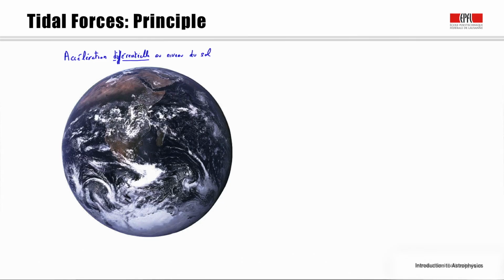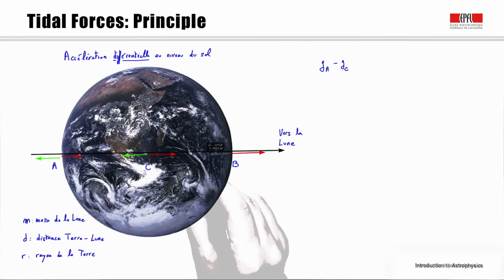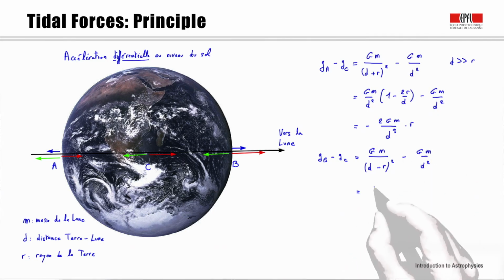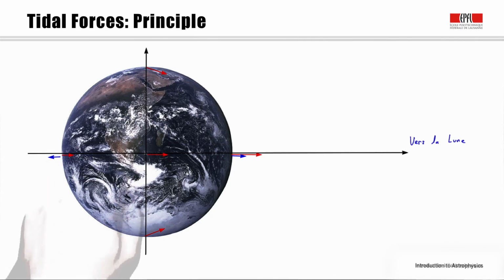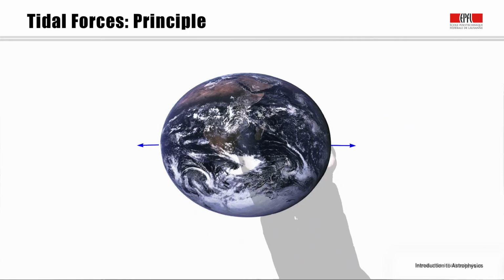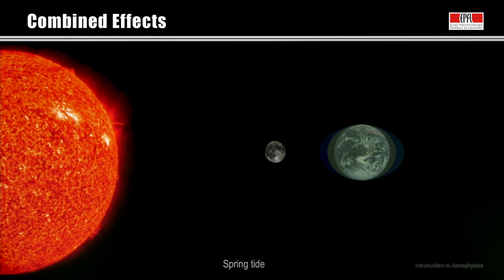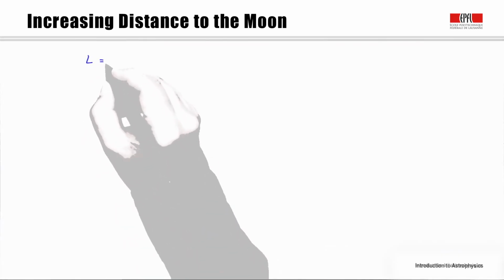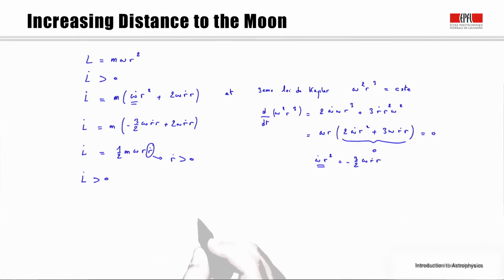EPFL phys209x 3.3 - Tidal Forces and Earth-Moon Distance